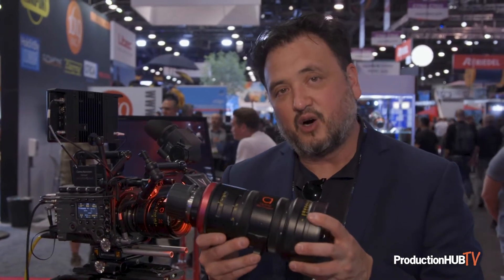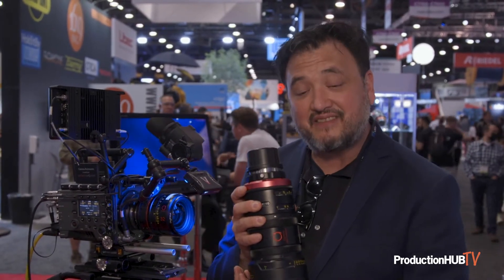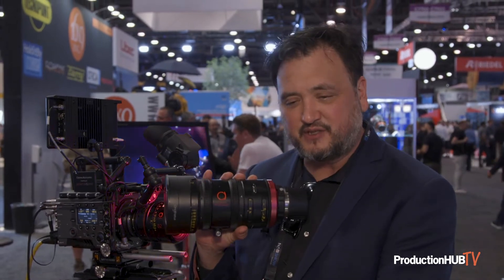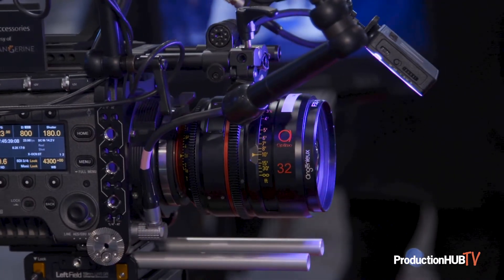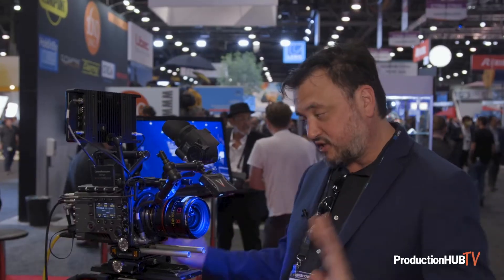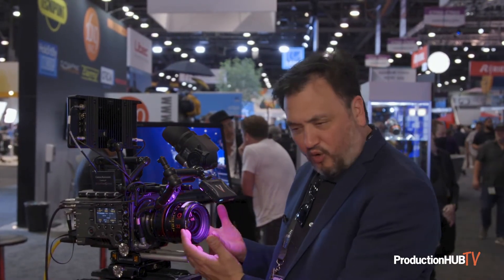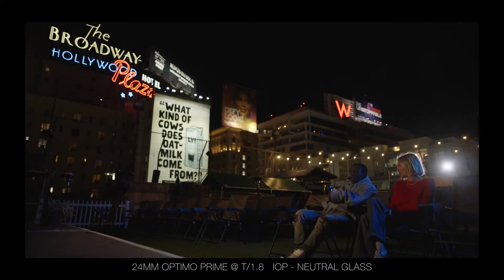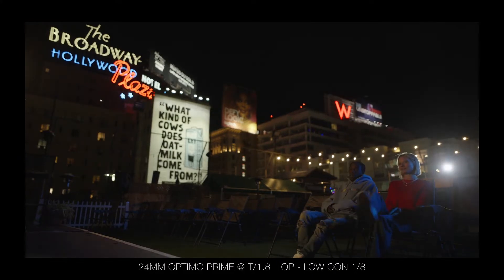Band Pro Film & Digital Showcases Angénieux Optimo Lenses and Sony VENICE 2 at NAB 2022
An interview from the 2022 NAB Show in Las Vegas with Randy Wedick of Band Pro Film & Digital. For over 35-years Band Pro has specialized in products and solutions for professional filmmakers and videographers. From our offices in Burbank, CA and Tel Aviv, Israel; Band Pro offers the highest level of knowledge and expertise along with the finest equipment and accessories available.

The company’s research and development protocol allows product lines to expand toward the newest technologies so clients can focus on the art and craft of cinematography. With close relationships in Hollywood and worldwide, and long-standing partnerships with camera and lens makers, Band Pro has remained at the forefront of the newest developments in digital cinema.

Angenieux provides a unique range of lenses perfectly suited for productions ranging from top quality to mid-range. Purposely built for cinematic production, our lenses achieve excellence in design, mechanical and optical perfection.

All cine lenses offer a fast T-stop throughout the entire zoom range, large focus scale rotation angle that enables precise manual focusing, and retain superb image quality even under extreme environmental conditions. The pristine optical performance and seamless blend between contrast and resolution create a distinct cinematic look unique to Angenieux lenses.

The second generation of Optimo lightweight lenses, the Optimo Ultra compact lenses replace the famous academy awarded Optimo 15-40 and 28-76 lenses which have been the faithful companions of Directors of Photography for more than 15 years. This new generation of high-end lenses is fully designed for the FF/VV format. Lightweight and compact, these lenses are among the lightest on the market. Thought for users, these lenses are the perfect addition to the Angénieux high-end Full Frame collection which already included the Optimo Ultra 12X and the Optimo Prime Series. They will seduce by their ergonomics, their Optimo optical quality including the Angénieux look and their high-precision mechanics.

The Full Frame Optimo Prime Series is a perfect match with the Optimo Ultra 12X, the new long range zoom reference of the industry. The Optimo Prime series is part of Angénieux’s latest high-end lens collection and is ideal for demanding productions requiring native cinema design. 70 years after the first Angénieux prime series, the Optimo Prime Series is the result of decades of proven experience and know-how in high precision optics and mechanics. Each lens in the 12 piece series (from 18mm to 200mm) was designed to be incredibly compact and lightweight, most of them at a fast T1.8, with Optimo-class mechanics and feel that embodies the legendary Angénieux look. Based on cinematographer feedback, the series provides meta data (Cooke-I, LDS) and unique user-features such as replaceable iris blade unit, internal glass optical element and rear filter. Three types of sets are available for sale depending on budget and applications: Platinum set with 12 lenses (18,21,24,28,32,40,50,60,75,100,135 and 200 mm), Gold set with 9 lenses (18,21,28,32,40,50,75,100 and 135 mm) and Silver set with 6 lenses (21,28,40,50,75 and 135mm).